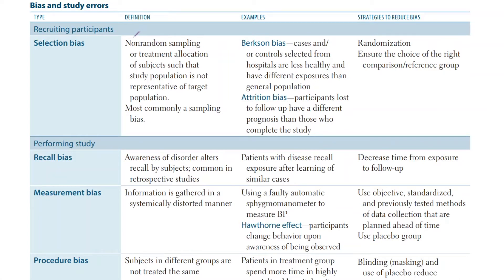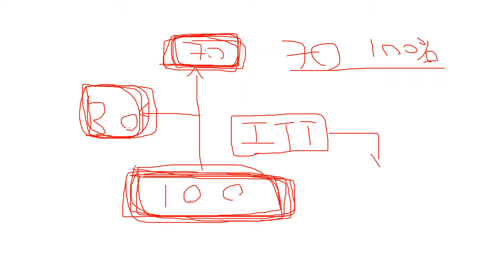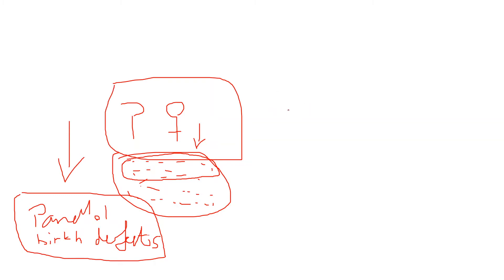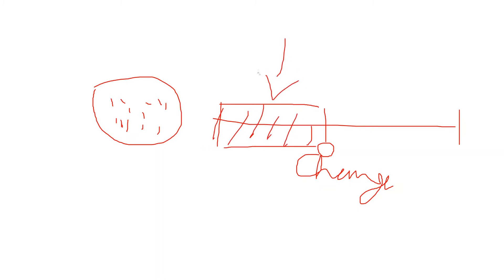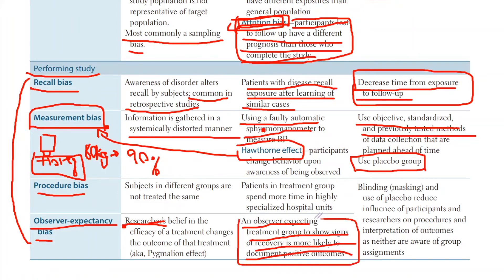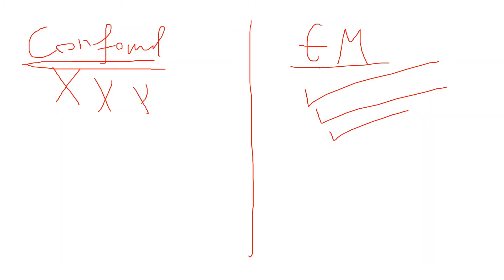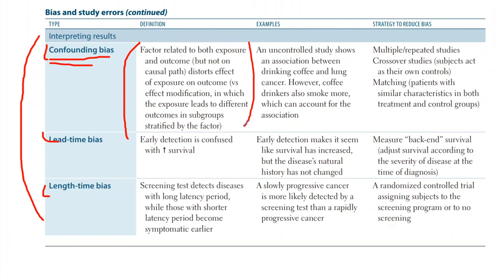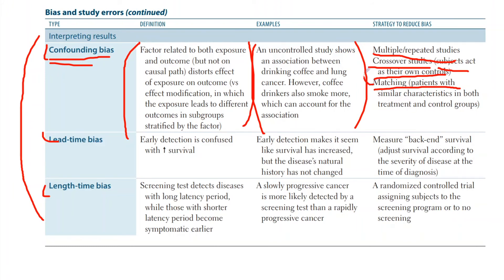Biostatistics: Bias and Study Errors | USMLE Step 1 Crash Course (FA 2020)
Bias is problem in many studies, and it's very important to keep studies as objective as possible. In this video, we'll be talking about some important biases a medical student should know and how to reduce the risk of them happening in a study.

📝 Content:
00:10 Selection Bias
04:10 Recall Bias
05:58 Measurement Bias
08:59 Procedure Bias and Observer-Expectancy Bias
10:57 Confounding Bias (vs. Effect Modification)
17:52 Lead-Time Bias
19:37 Length-Time Bias

📝 Notes/Errata:
1) None; please comment if you found an inconsistency and I'll be sure to add it here along with the time stamp!

I'm Khaled, a final-year medical student, and I make videos on quite a few different topics within the scope of medicine such as reacting and breaking down medical shows, studying for exams, discussing important health issues, etc... I hope that my videos help you in any way, shape, or form and that you enjoy them regardless of your background.

Medicine is quite the challenging topic, but I don't see why we can't enjoy it together!